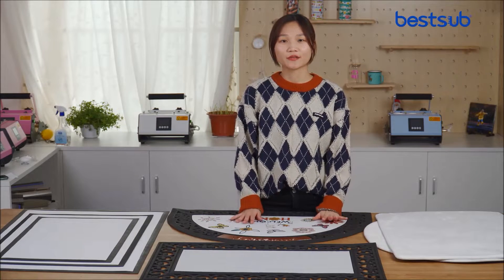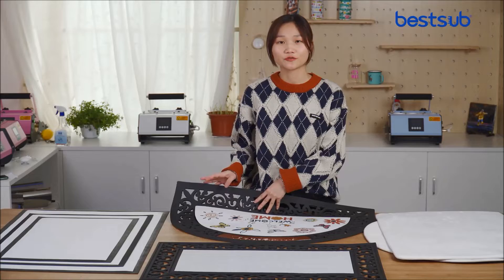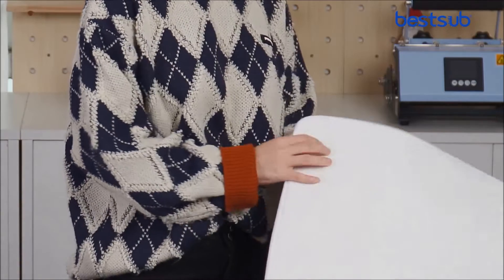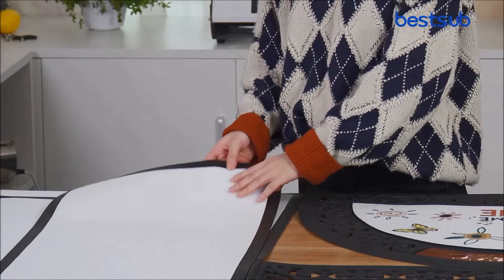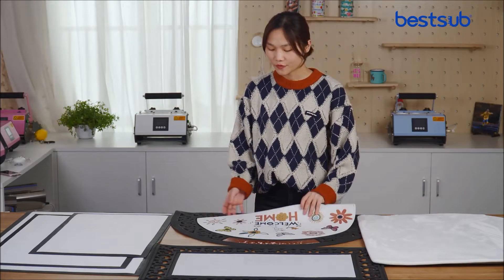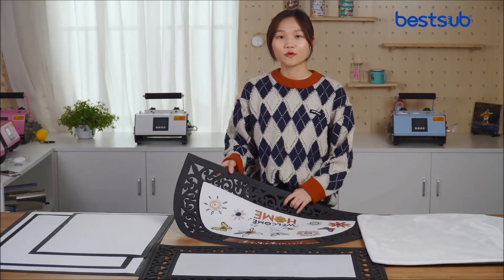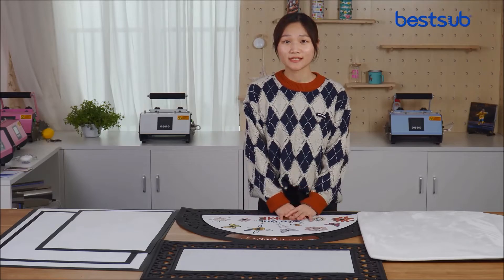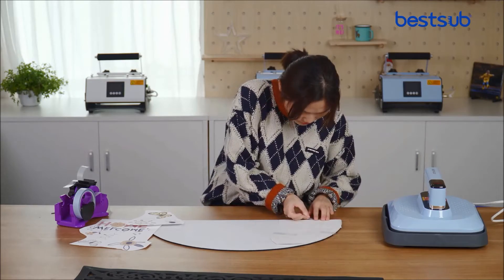Introducción y tutorial de los felpudos de sublimación BestSub